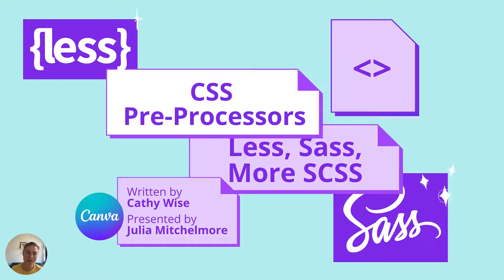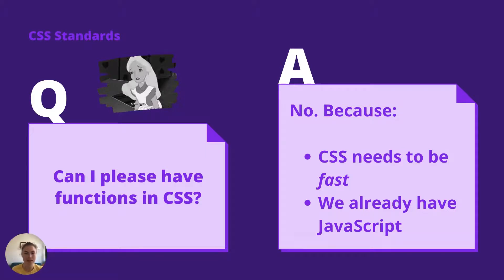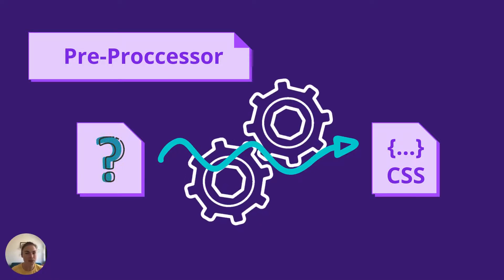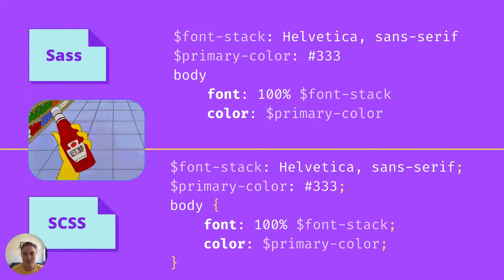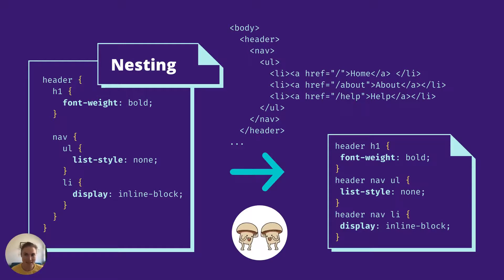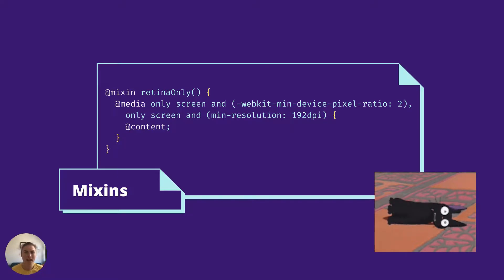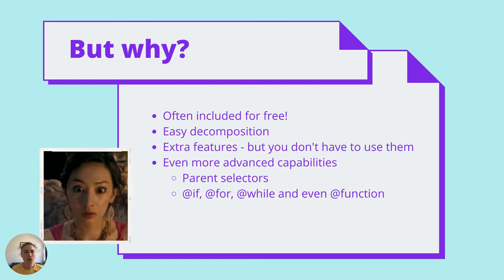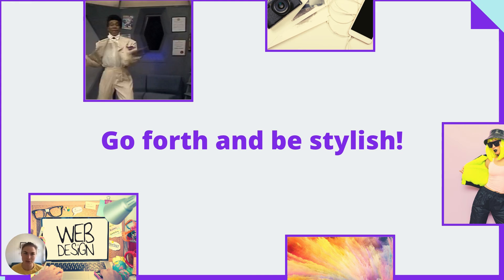CSS 🌝 Pre-Processors | Web Front-end Programming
Learn about Cascading Style Sheets (CSS) and pre-processors. These are pseudo languages that allow you to generate CSS with powerful features like variables, etc.